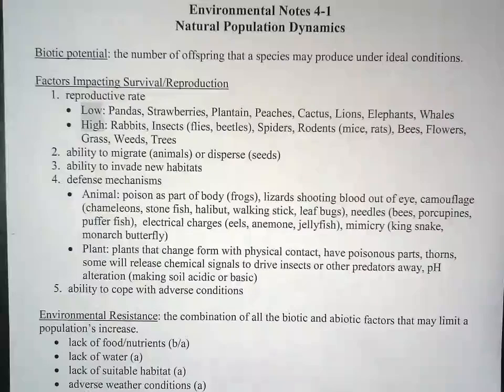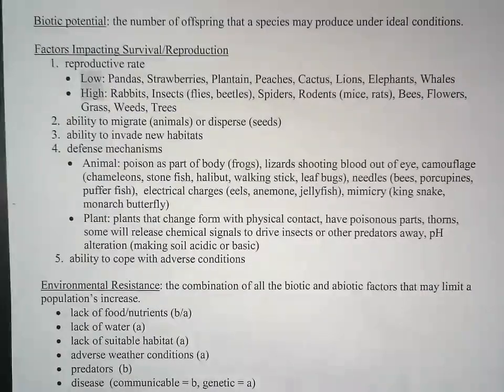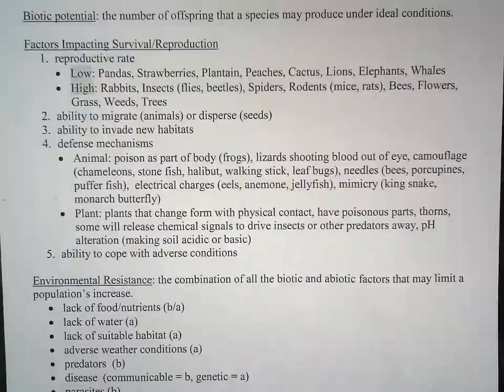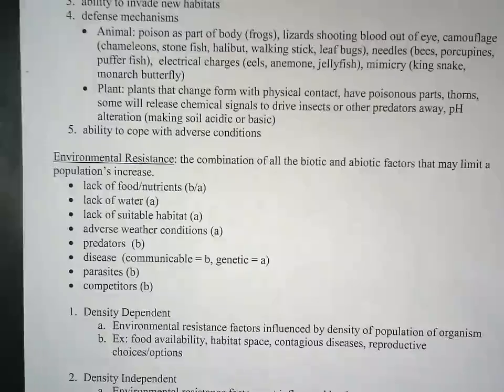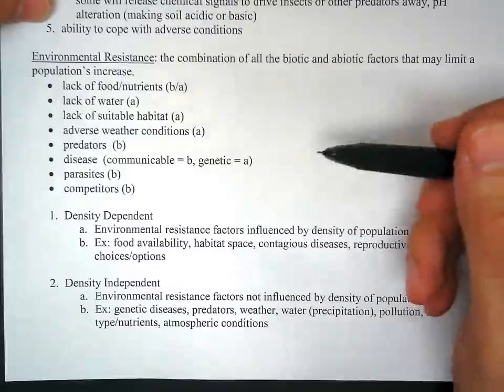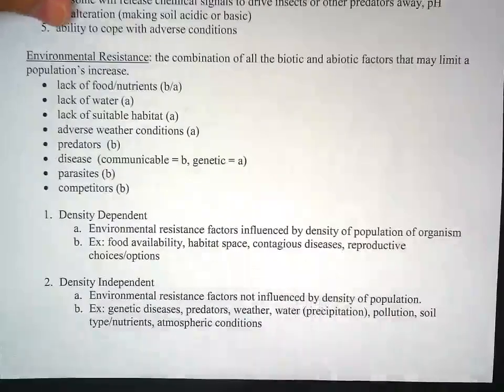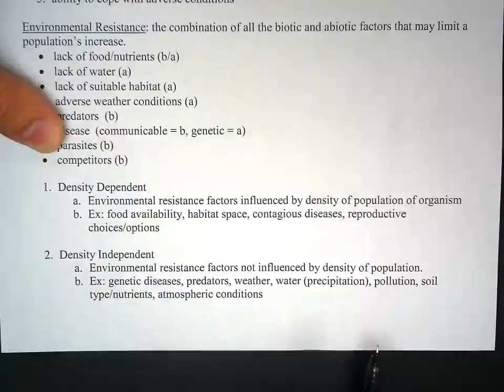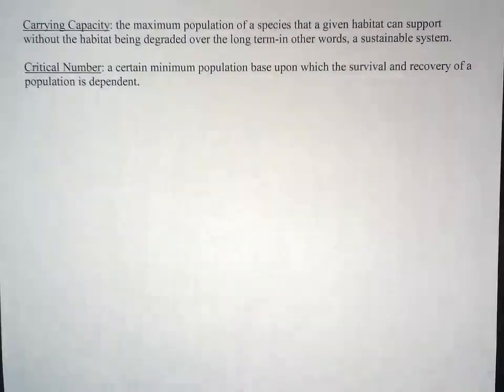Environmental Science Notes 4-1 Natural Population Dynamics